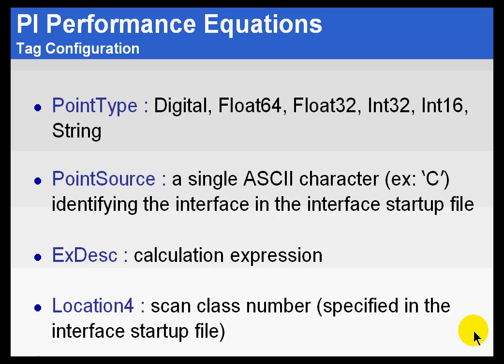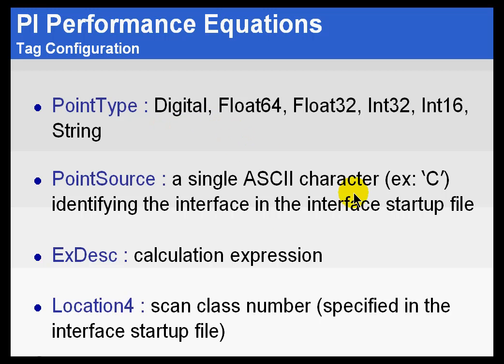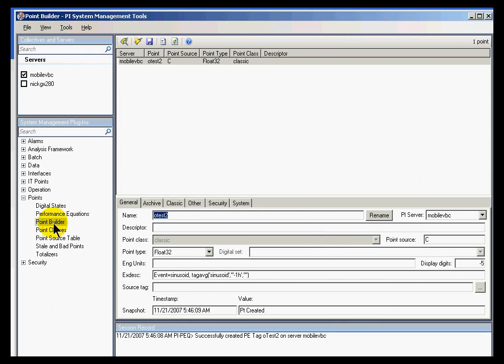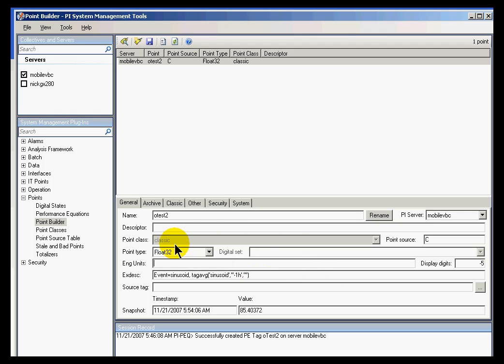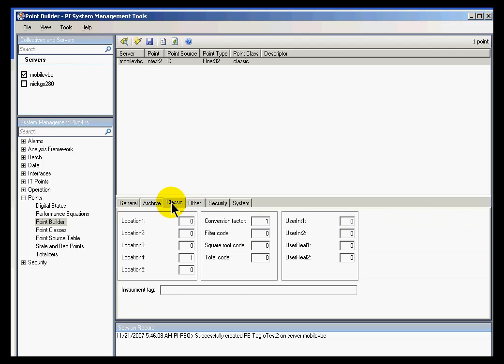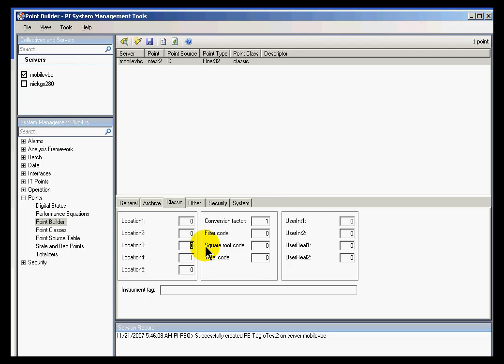OSIsoft: Attributes of Performance Equation (PE) tags. v3.4.375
PI Performance Equation (PE) tags are simply regular PI tags with specific attributes. For example, a PE tags uses tag attribute Location3 to identify what timestamp the resulting value is stored with.

you can see where this video is in the sequence of videos on this topic.